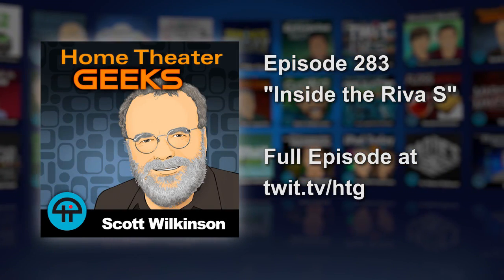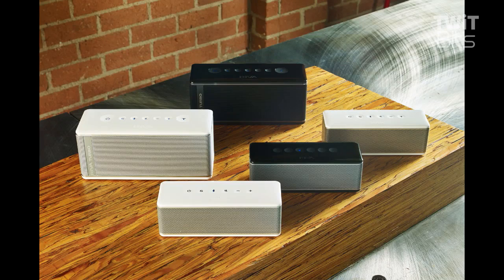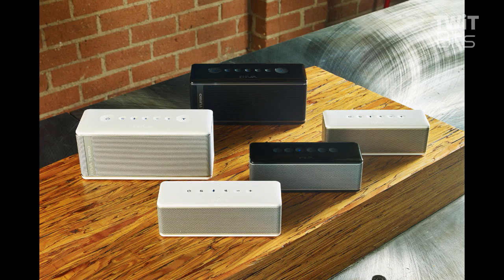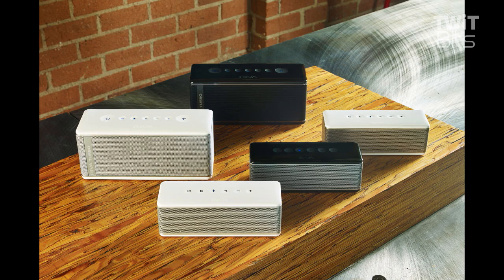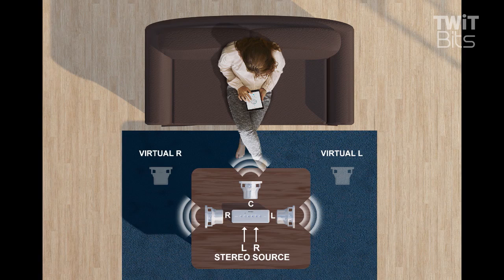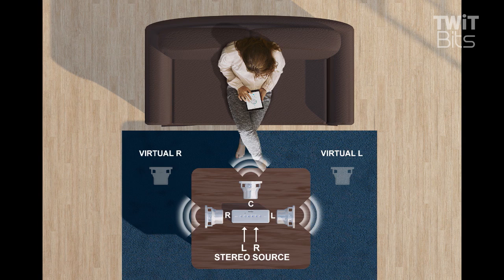Inside the Riva S: Home Theater Geeks 283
Rikki Farr and Don North from Riva Audio talk about the speaker technology inside the new Riva S Premium Bluetooth Speakers.